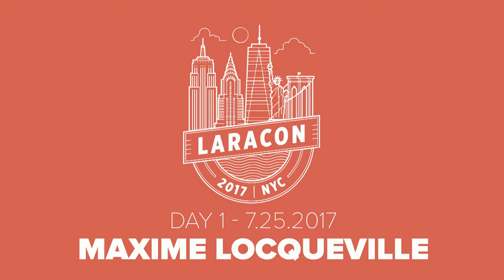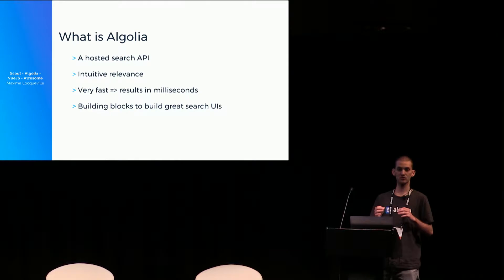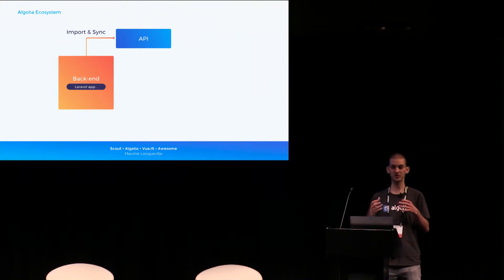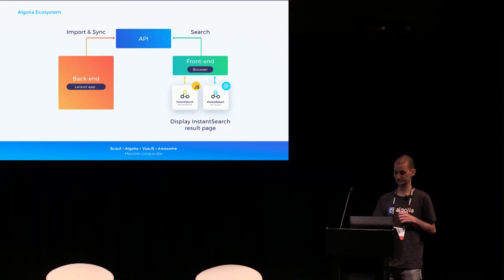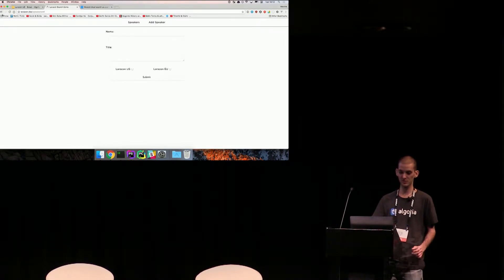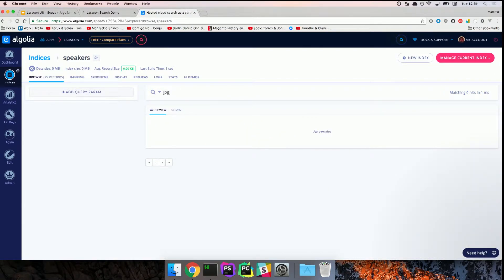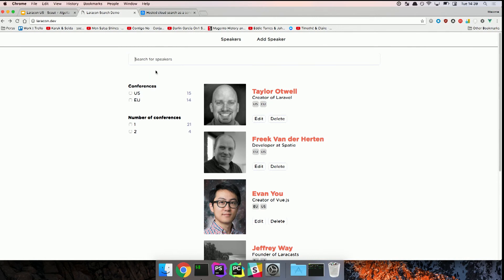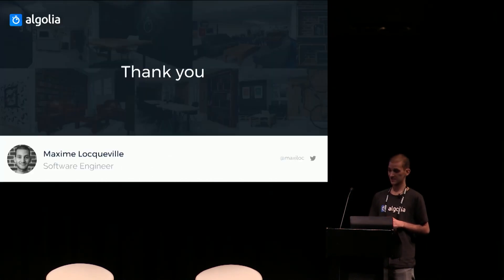Maxime Locqueville - Scout + Algolia + VueJS = Awesome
Maxime Locqueville gives his Laracon talk about how to use Laravel Scout, Algolia and VueJS to make a great search interface in your Application.